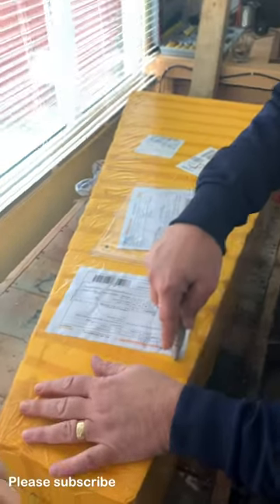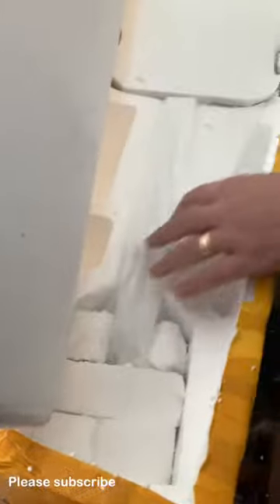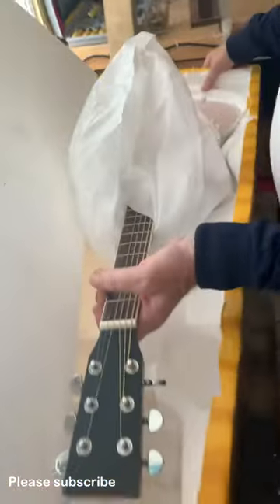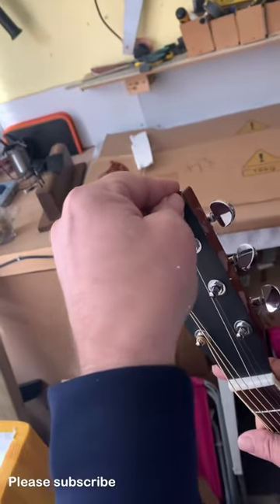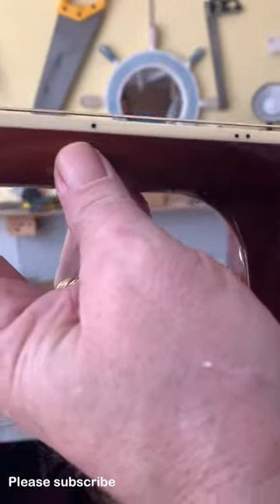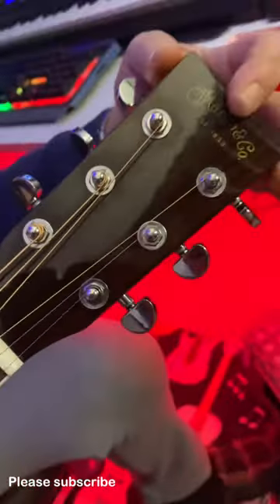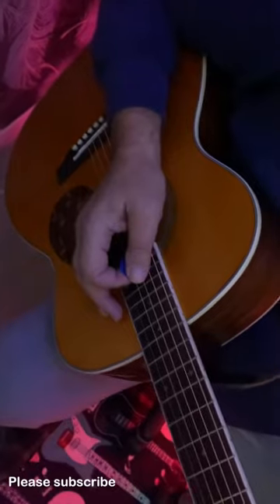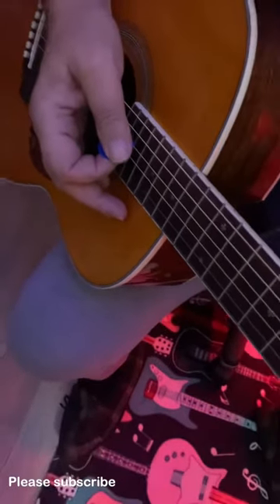Fake Martin 0M28 Unboxing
This is the fastest shipped guiar ive recieved, 2 weeks.